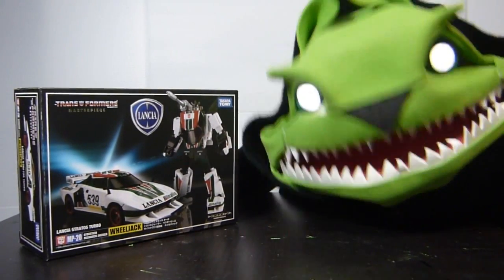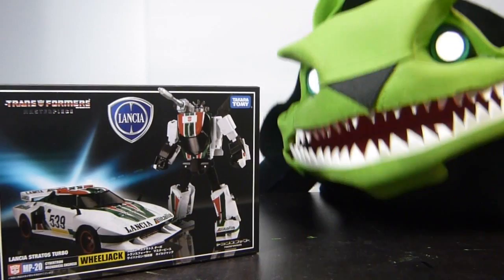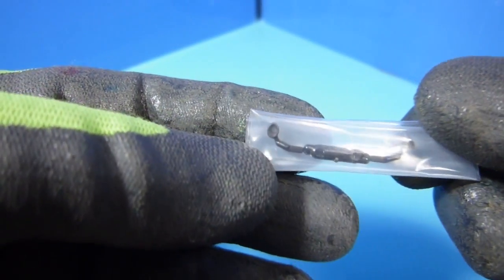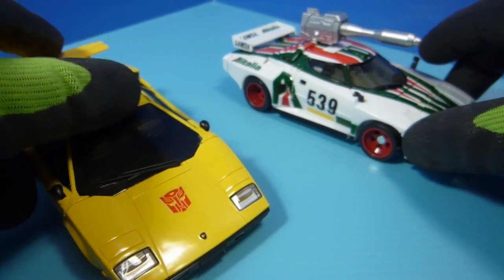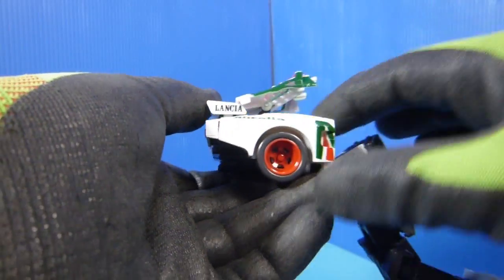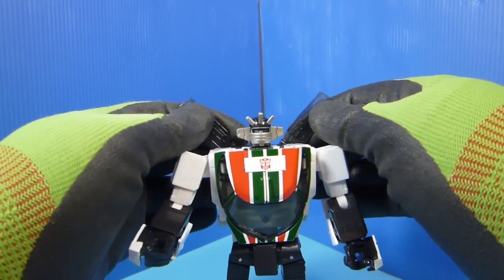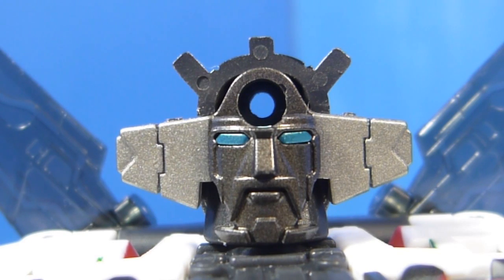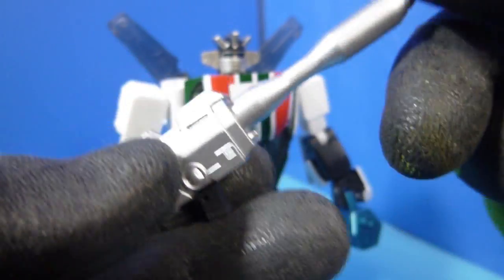felzbug Reviews Masterpiece Wheeljack MP-20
It is AWESOME!!
100% Nice Shiny and Good!
Intro by Melissa Buys